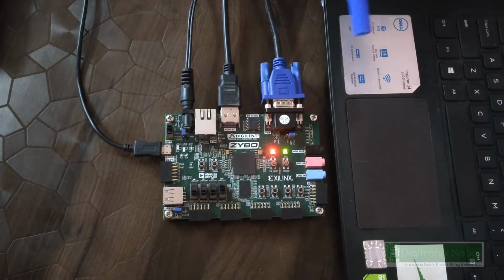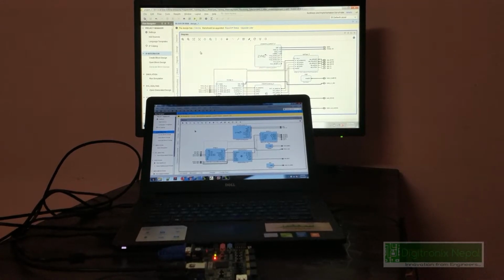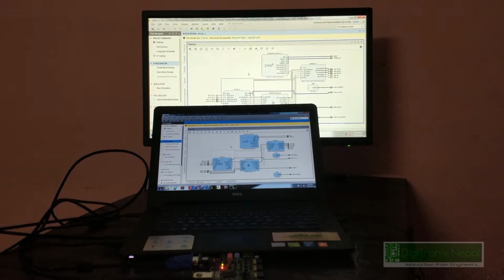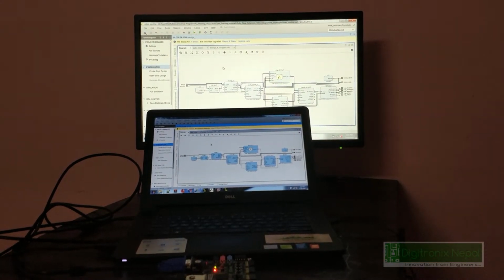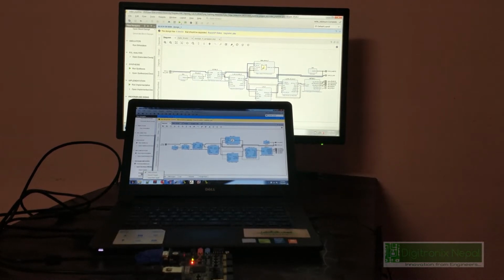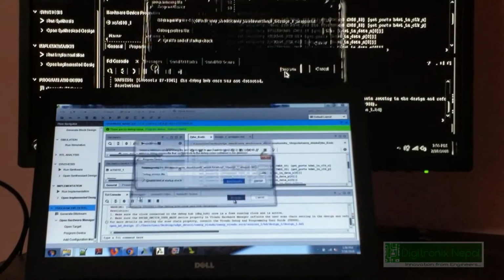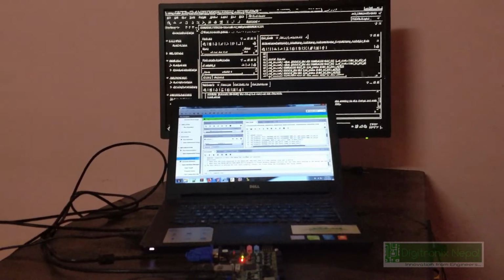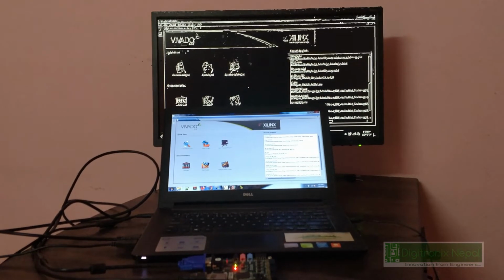Real Time Canny Edge Detection with Zybo FPGA: Sobel & Canny Edge Detection with Zynq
Join the Complete "Video Processing with FPGA" Udemy Online Course at $9.99

This Video has included three different project: 1. Video Streaming 2. Sobel Edge Detection of Real Time Video and 3. Canny Edge Detection of Real Time Video.